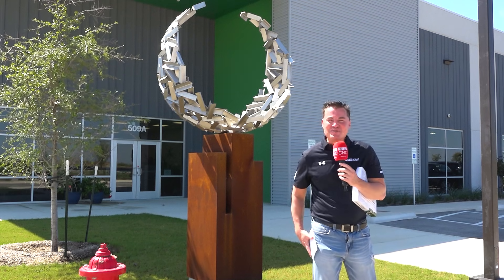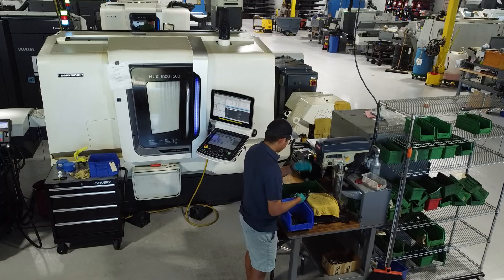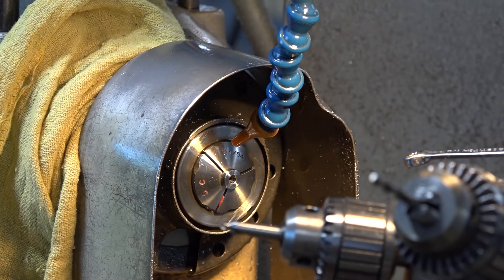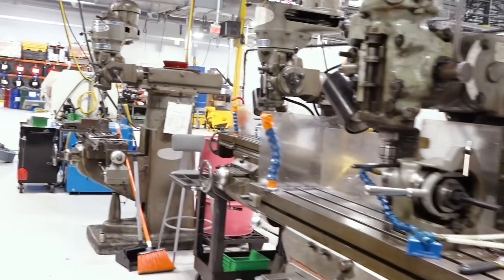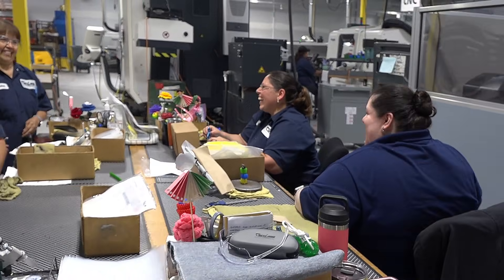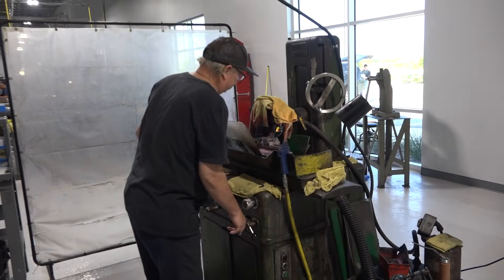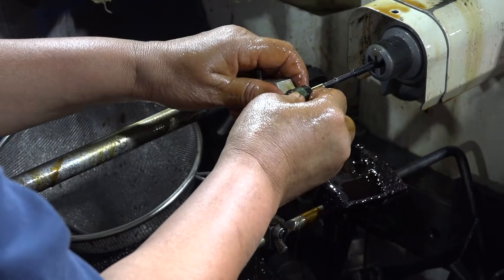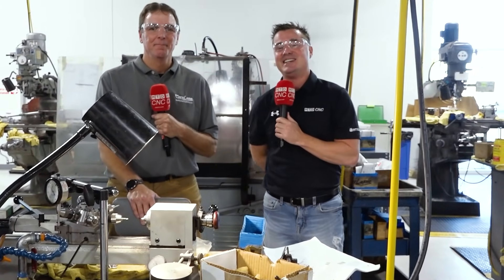This magnificent facility is what seventy years of innovation looks like!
Carr Lane ships almost eight thousand parts a week. What’s the secret behind their success over the years?

This company has shown some fascinating progress with their excellent employee retention, over 40% women in their workforce, and a perfect mix of manual and automated machining that ensures solid processes for absolute quality parts.

Join MTDCNC’s Tony Gunn and Carr Lane’s Rick Brey for an exclusive tour of this massive facility to see how they’re cutting down cycle times, knocking out some great parts, and continuously expanding their team. We also had the privilege to learn more from Jim – an employee that’s been around for forty-nine years – and why he loves his job!